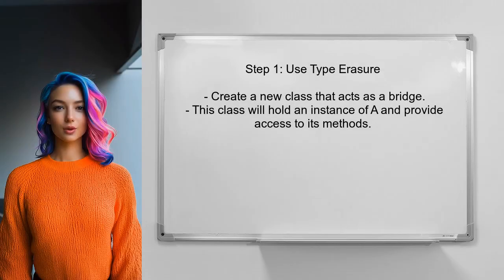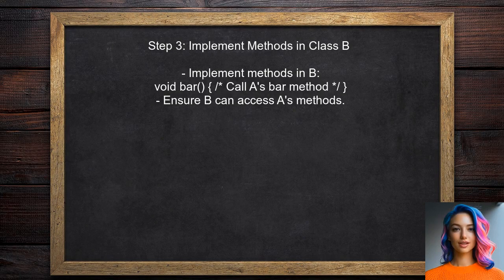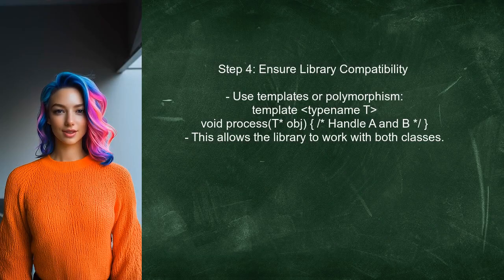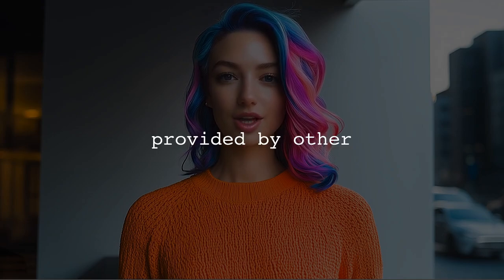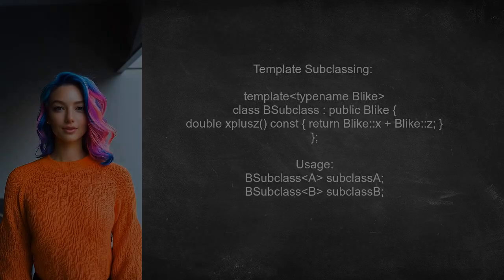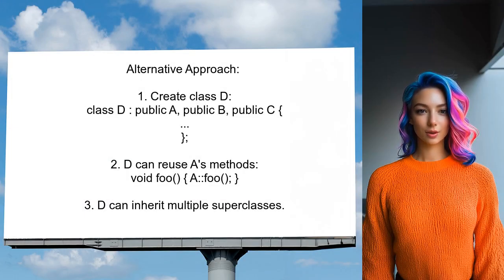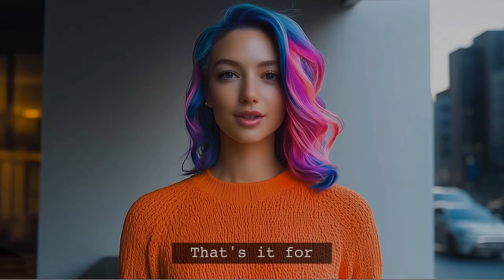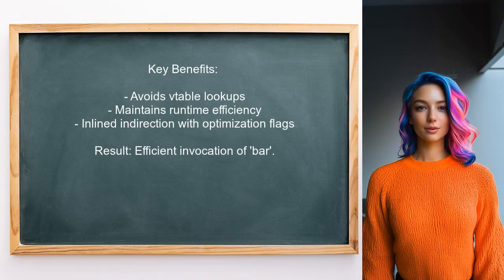How to Retroactively Define a Superclass in C++: Tips and Techniques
In this video, we delve into the intriguing world of C++ programming, focusing on the concept of retroactively defining a superclass. Whether you're a seasoned developer or just starting out, understanding how to effectively implement and manipulate class hierarchies can significantly enhance your coding skills. Join us as we explore practical tips and techniques that will empower you to redefine your class structures and optimize your code for better performance and maintainability.

Today's Topic: How to Retroactively Define a Superclass in C++: Tips and Techniques

Related to: c++, superclass, retroactivelydefine, object-orientedprogramming, inheritance, programmingtips, c++techniques, softwaredevelopment, codingbestpractices, polymorphism, classhierarchy, advancedc++, c++tutorials, programmingconcepts, softwareengineering, c++programming, codeoptimization, designpatterns, c++examples,